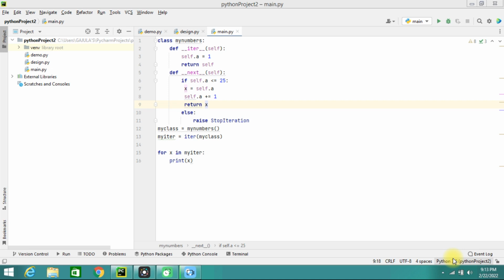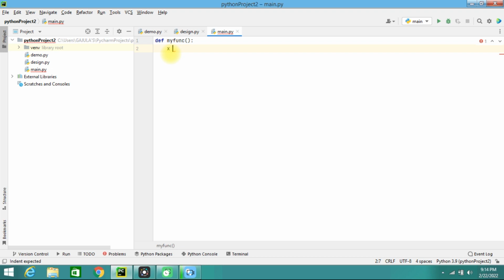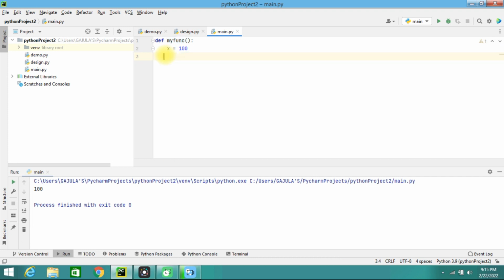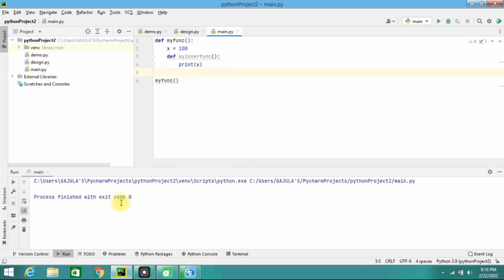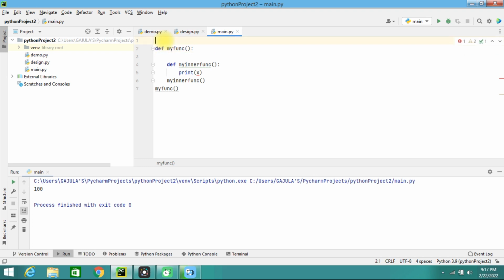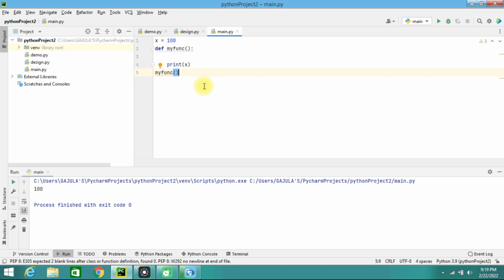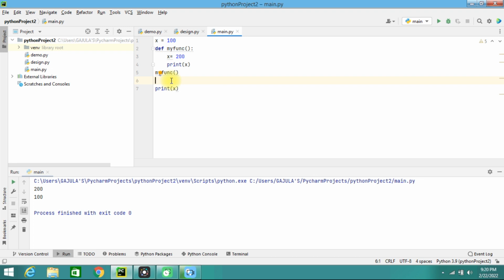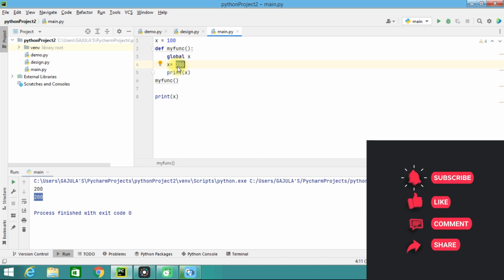# 30 SCOPE IN PYTHON# GLOBAL SCOPE#LOCAL SCOPE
# 30 SCOPE IN PYTHON
# GLOBAL SCOPE
LOCAL SCOPE